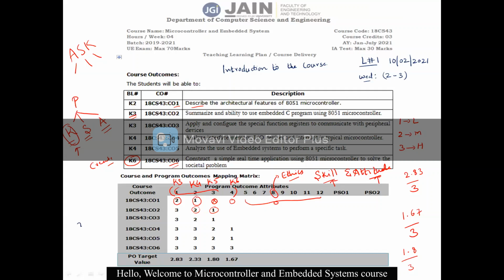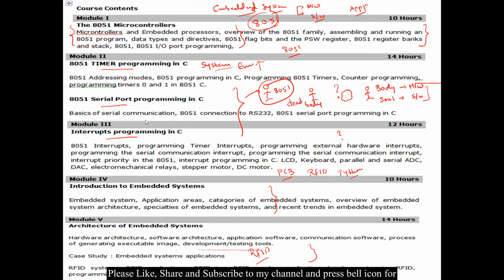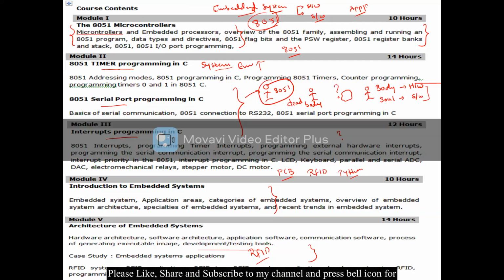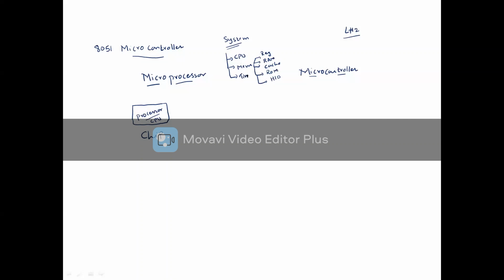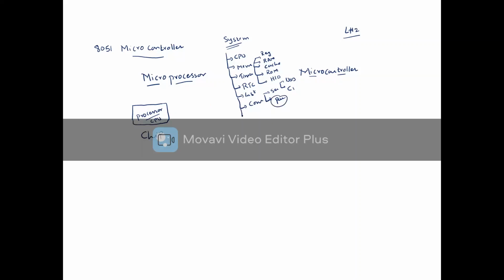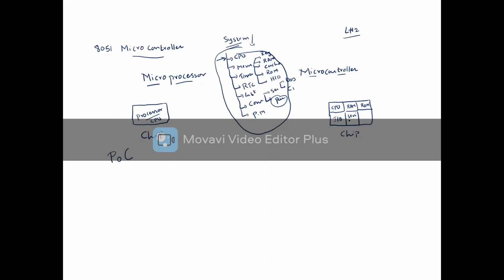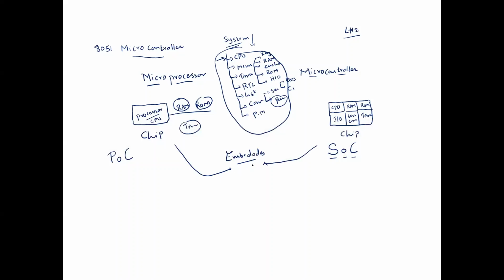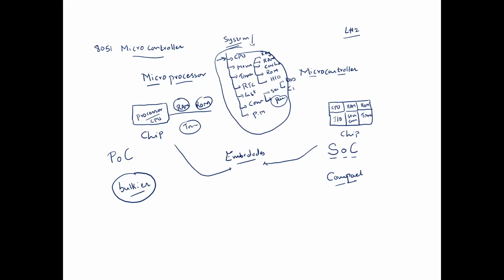Introduction to the Microcontroller and Embedded Systems